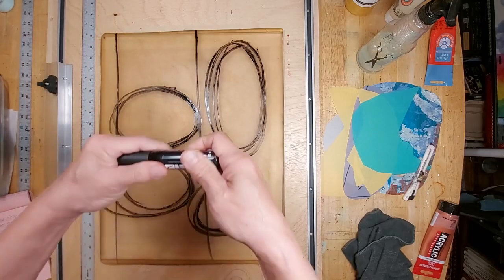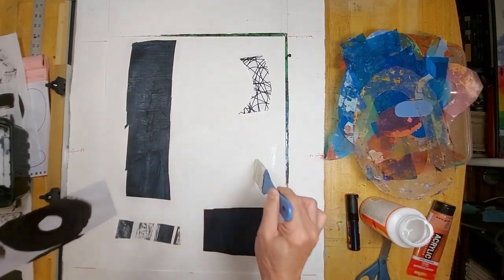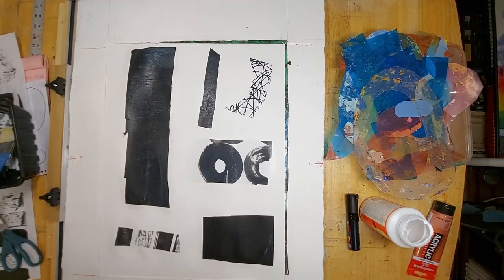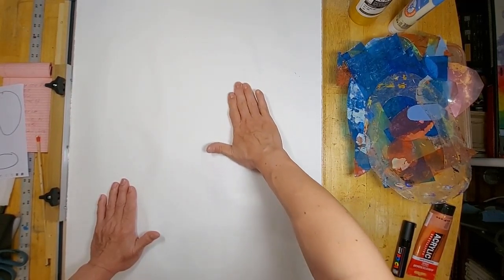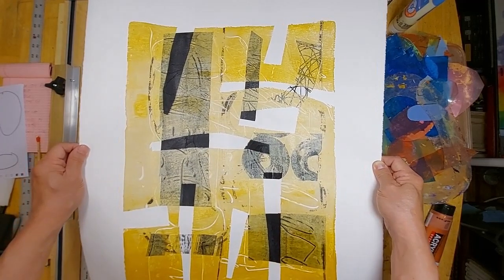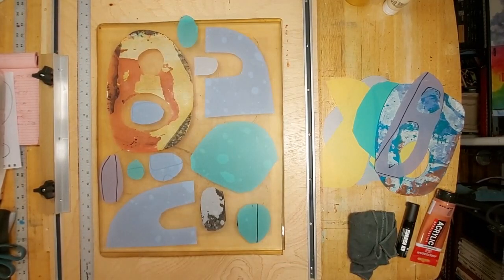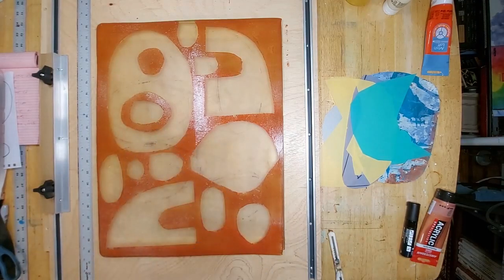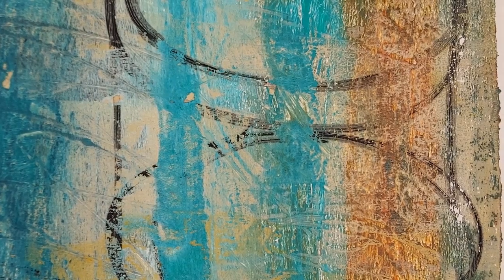Inspiration piece: Le Corbusier lithograph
large format gelli plate 16 in. x 20 in.
Somerset paper 22 in. x 30 in.